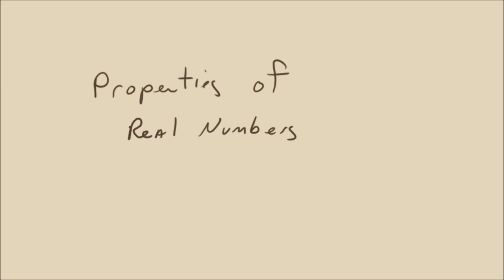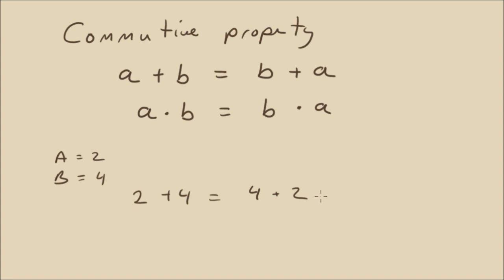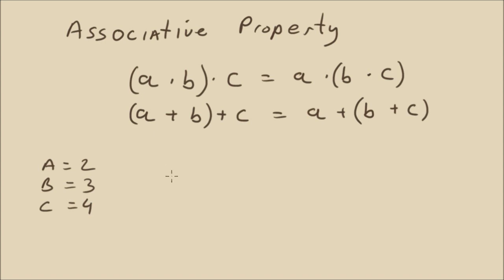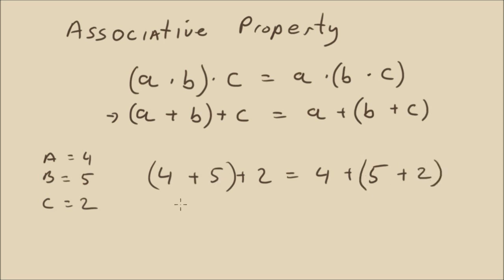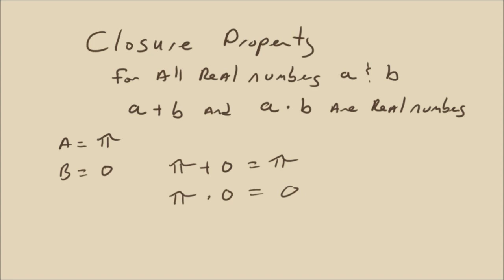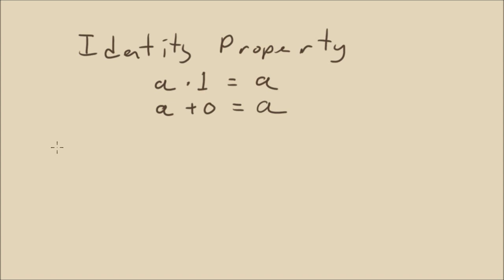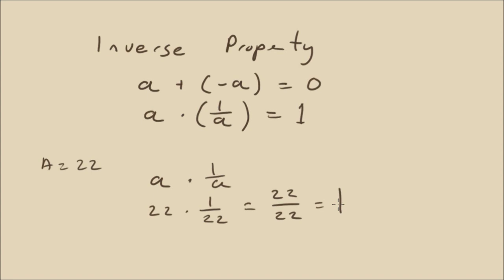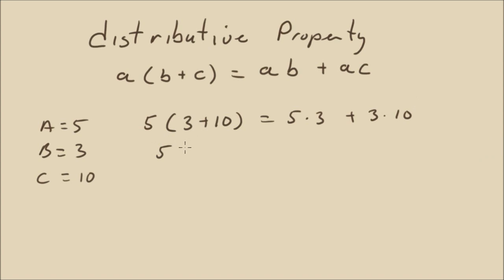Properties of Real Numbers